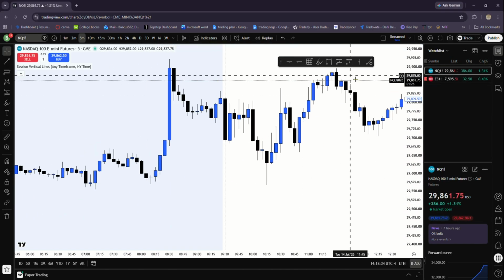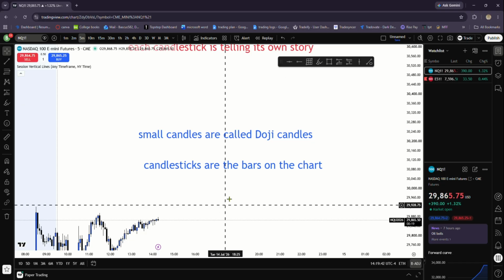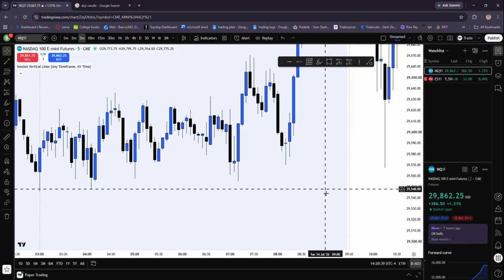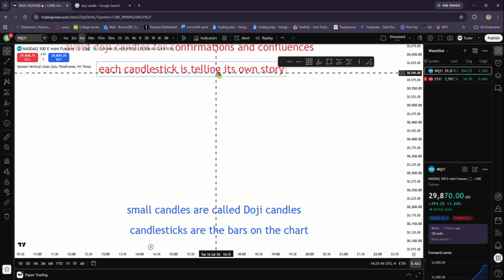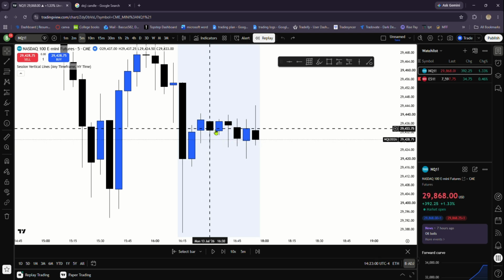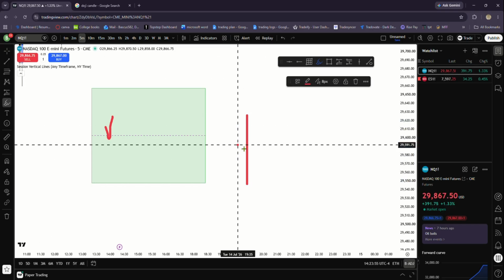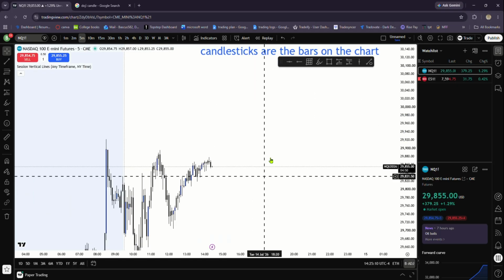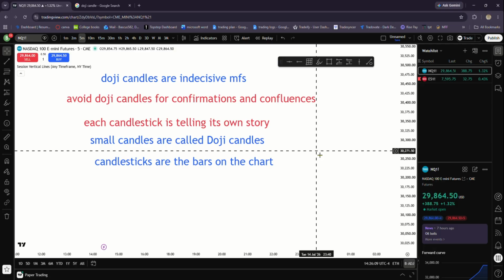Candlesticks Explained | Trading From Scratch Ep. 3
Welcome to Episode 3 of Trading From Scratch, my completely free day trading course designed to help beginners learn trading step by step.

In this episode, I explain what candlesticks are. Understanding candlesticks is one of the first steps toward learning how to read a chart before moving on to concepts like market structure, liquidity, fair value gaps, and more.

Welcome to Trading From Scratch.